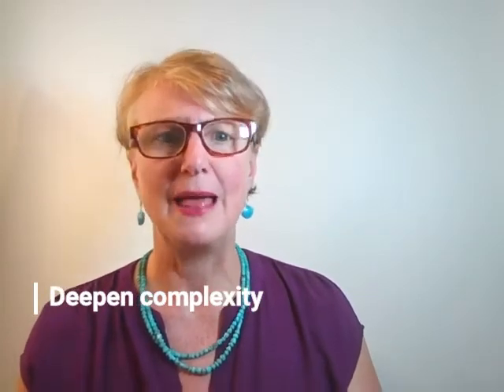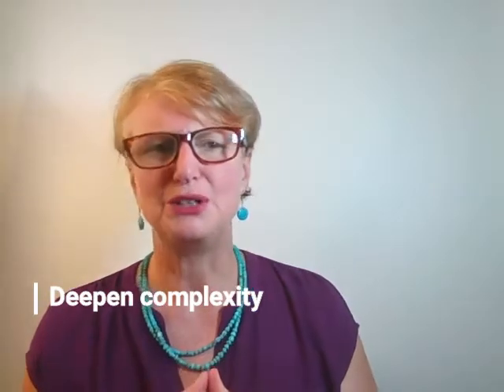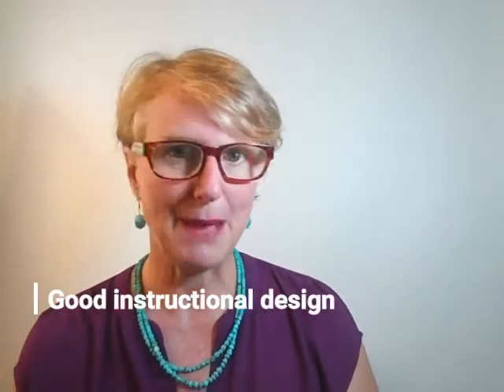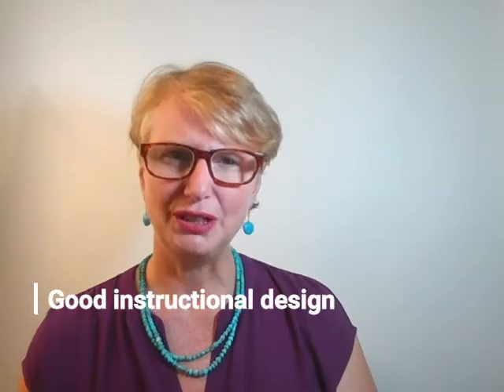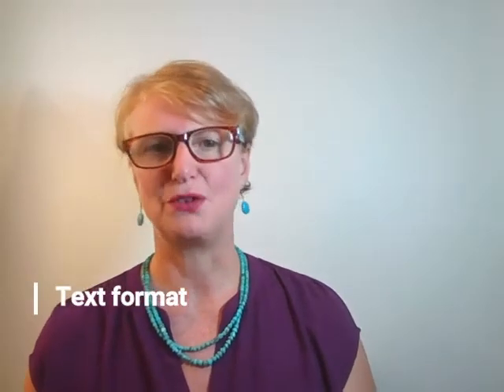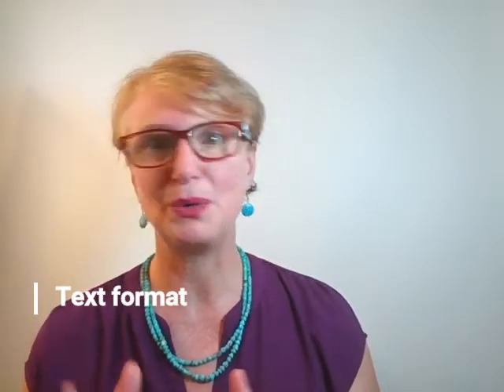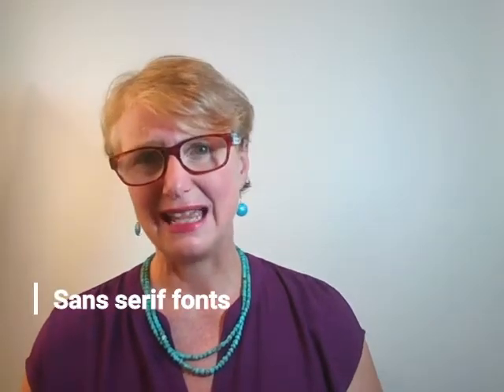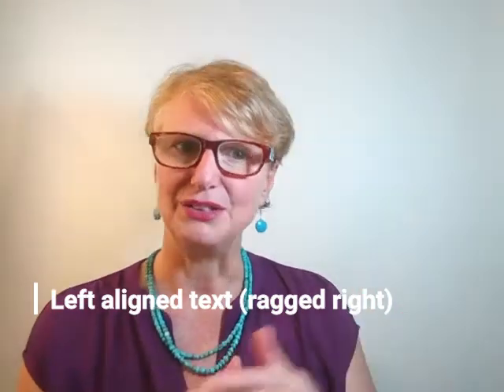Graphics and design in learning (6 minutes)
Too often, nonprofit consultants or trainers shortcut design in building a PowerPoint presentation. They focus on content and rely on templates to produce a slidedeck. Those slides are essential informational documents disguised as a training. In this six minute video, nonprofit educator Nancy Bacon turns to adult learning research to explain why design matters and how busy nonprofit educators can address the power of design in their presentations.